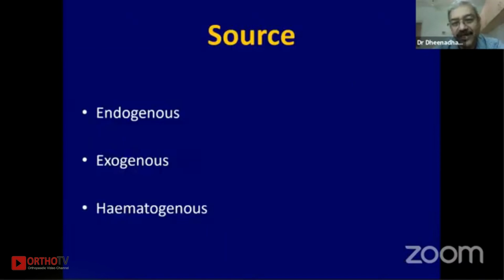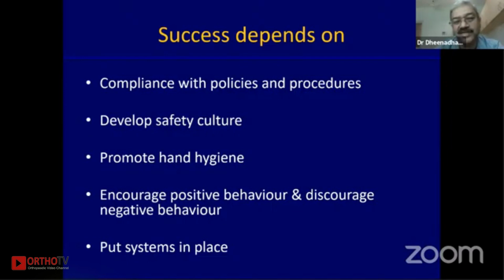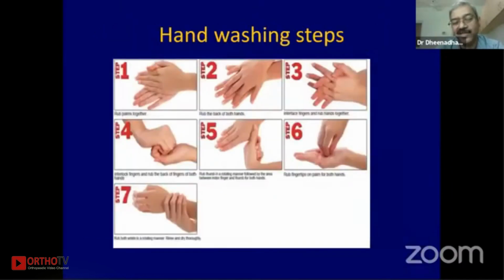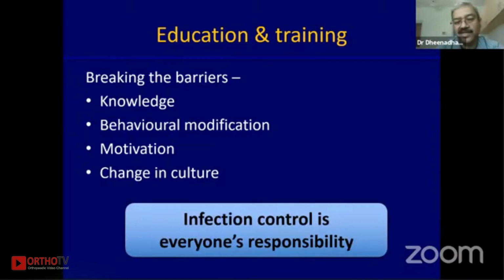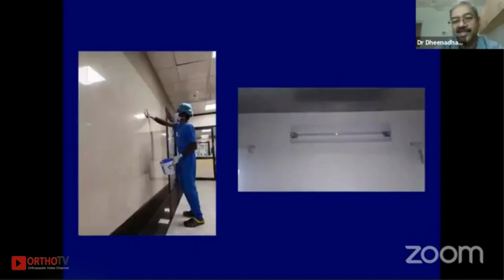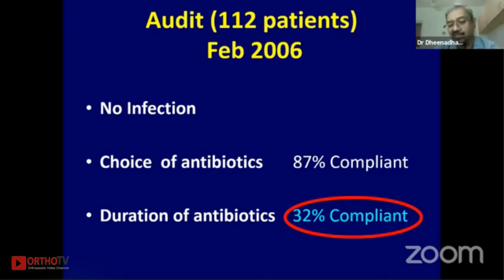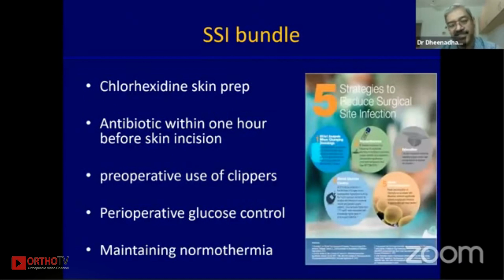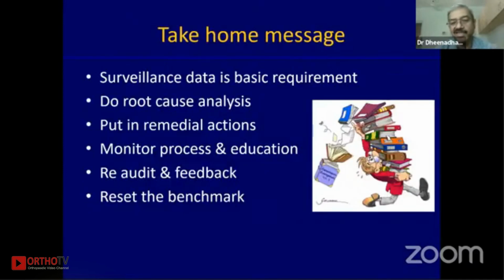Dr Dheenadadayalan - Surveillance & Education for Prevention of Infection